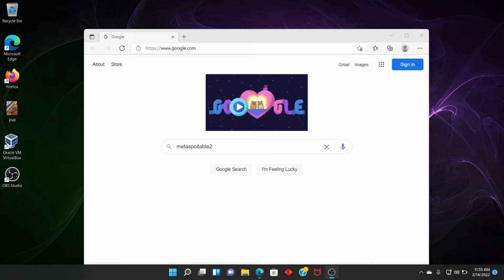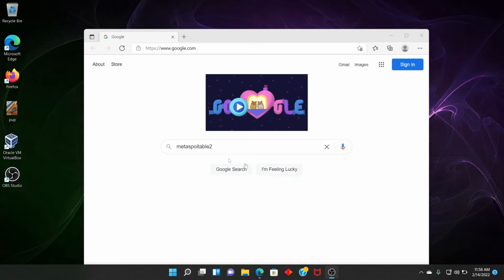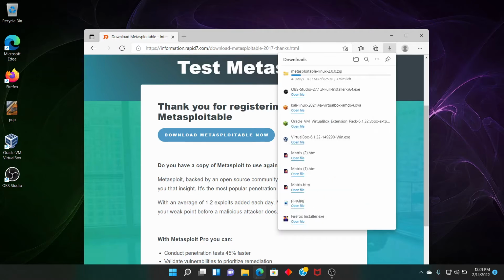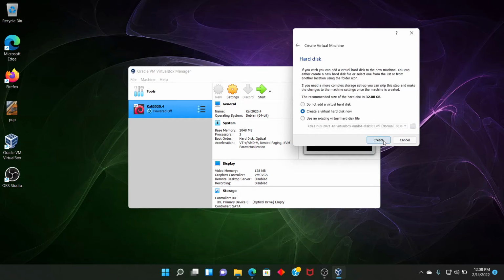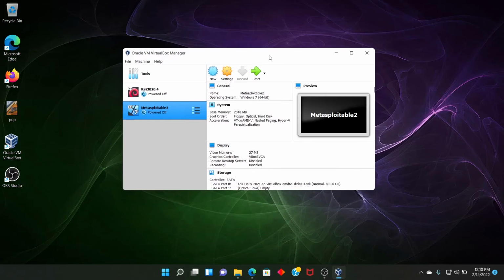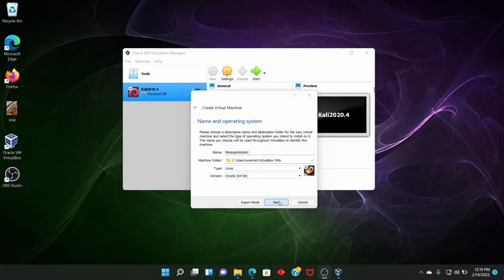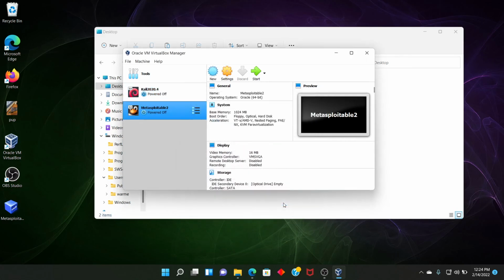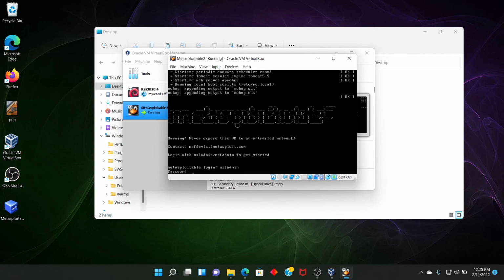Installing Metasploitable 2 in Virtual Box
here is a short video to show you how to install metasploitable2 on a virtual box. I hope you enjoy my new hacking and coding channel, where you can learn how to code and hack, great for pentesters and programmers.